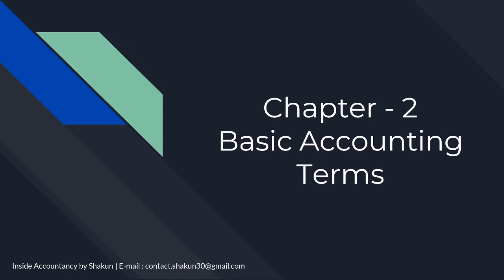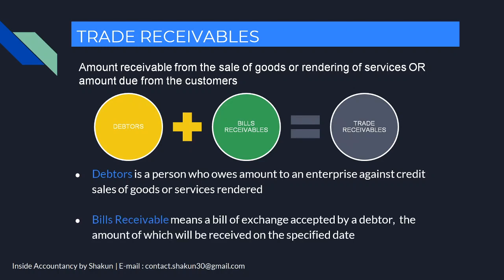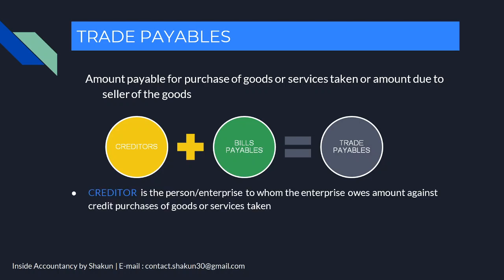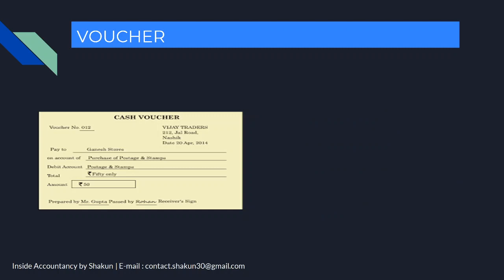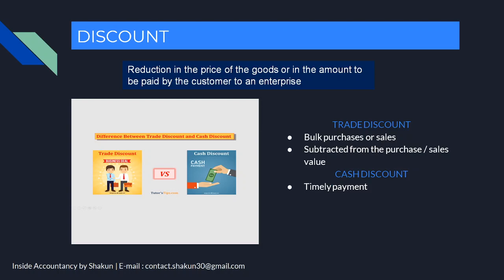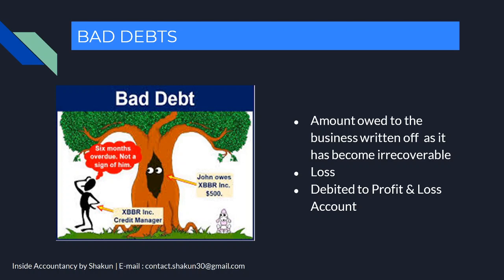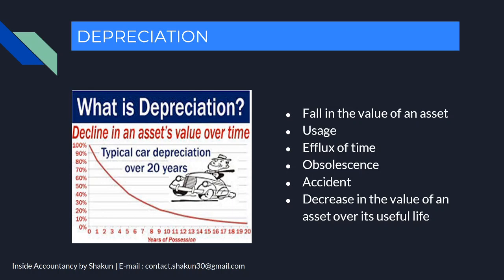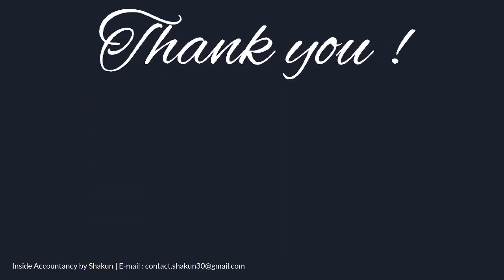Meaning of Voucher, Bad debts & Trade Payables | Chapter-2 Fundamentals of Partnership | Class XII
This video covers the following topics:
* Trade Receivables
* Trade Payables
* Cost
* Voucher
* Discount
* Bad debts
* Insolvent
* Solvent
* Depreciation